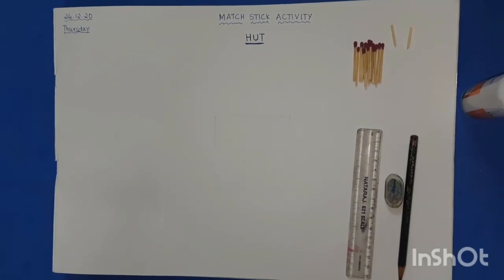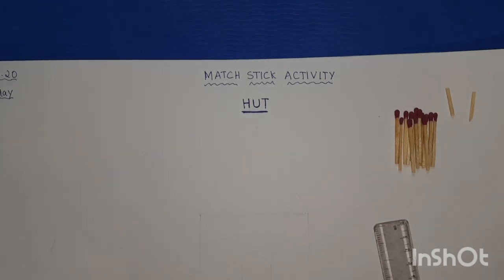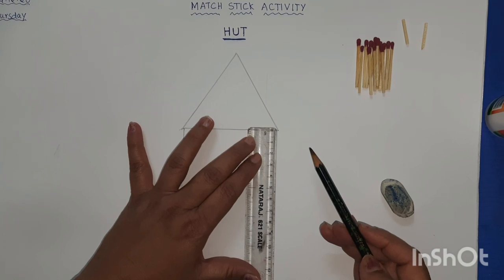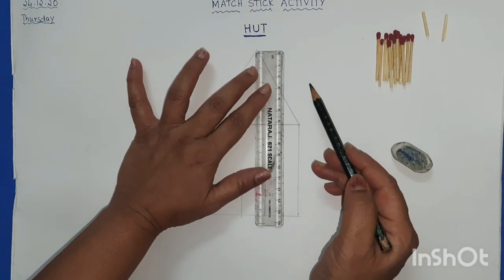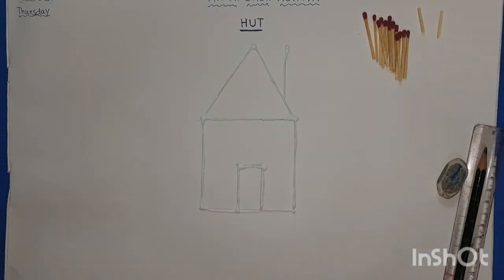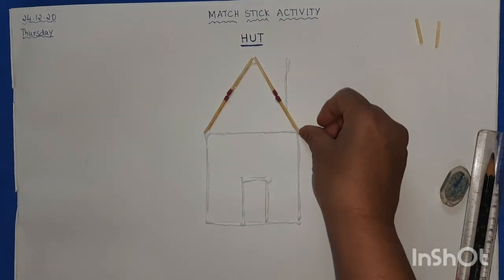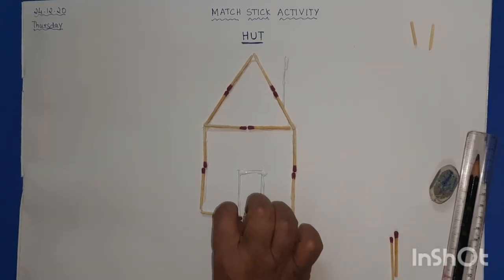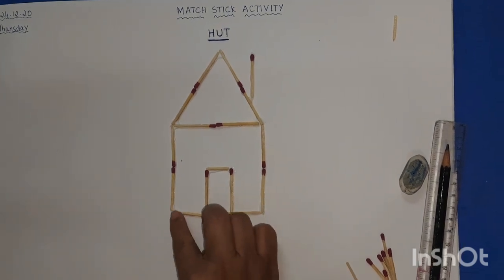Matchstick Activity | Hut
Matchstick Activity is a fun activity🥳
Materials Required:
Few matchsticks - around 20
Fevicol
Pencil, Eraser and Scale
Drawing book
So, kids,
𝗪𝗵𝗮𝘁 𝗮𝗿𝗲 𝘁𝗵𝗲 𝘀𝗵𝗮𝗽𝗲𝘀 𝘆𝗼𝘂 𝗰𝗮𝗻 𝘀𝗲𝗲??